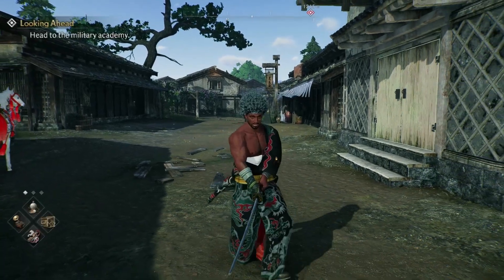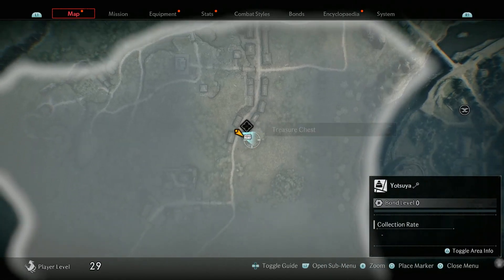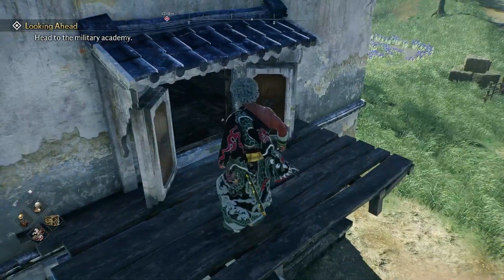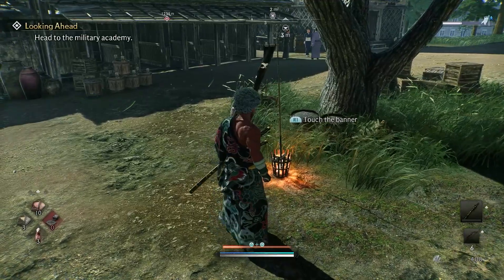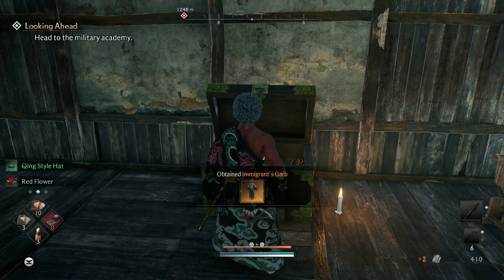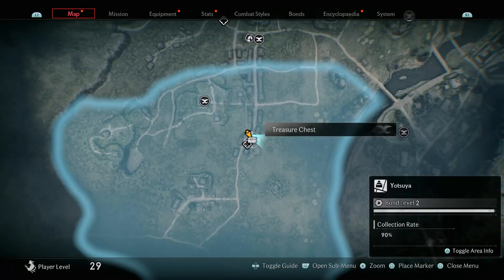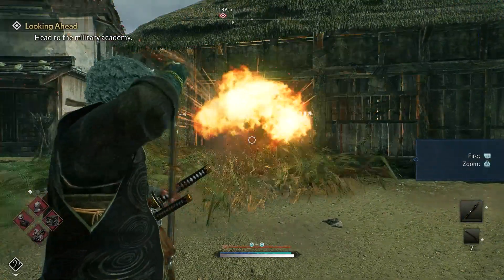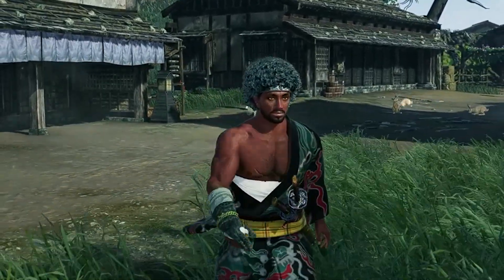How to Find ALL Yotsuya Collectibles ► Rise of the Ronin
This is a video guide on how to get all Yotsuya collectibles like shrines, cats, treasures along with the locations that you can find them in on the Rise of the Ronin video game for PS5.

0:00 Yotsuya Collectibles
0:08 Treasure Chest
0:43 Cat
1:08 Veiled Edge Banner
1:20 Public Order and Fugitive
1:50 Veiled Edge Banner
1:57 Treasure Chest
2:16 Shrine
3:13 Cat
3:32 Fugitive
3:49 Treasure Chest